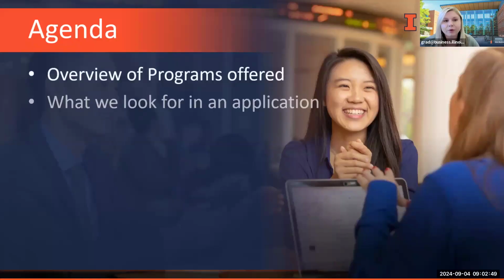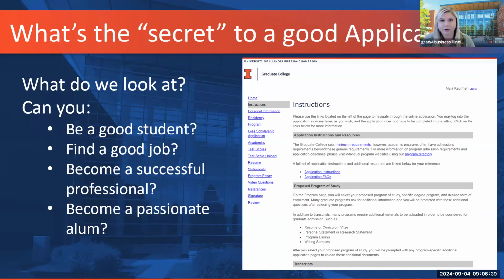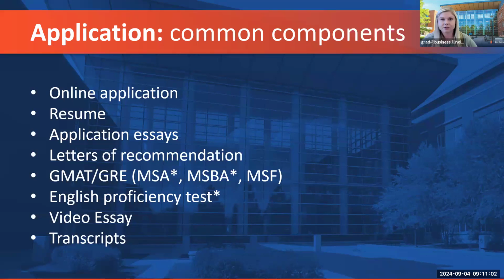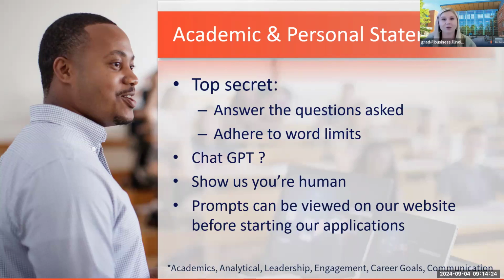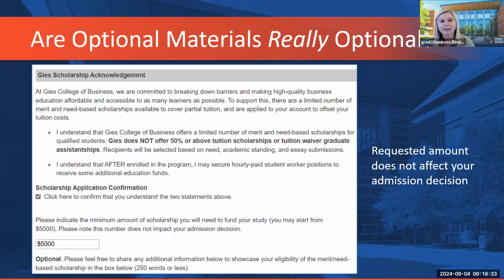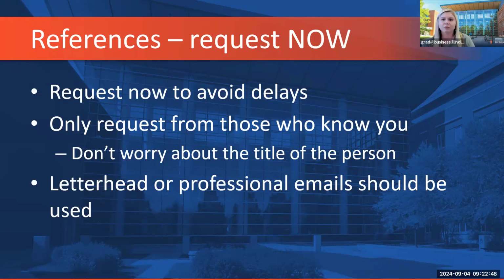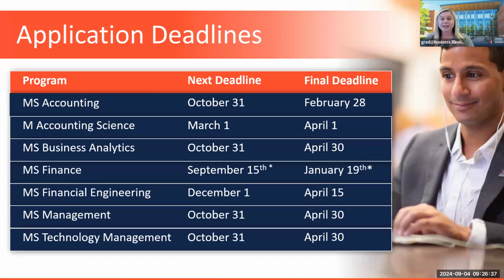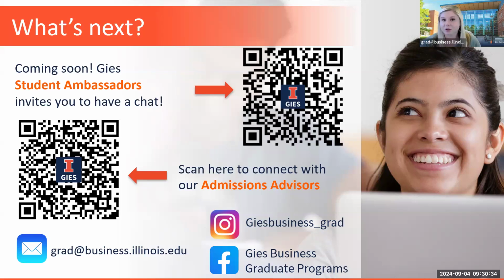Ace Your application for Gies Business Master's Programs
Get application tips from the people who actually read them. Our Admission Officers are advising experts, passionate supporters of the Illini, and actively involved in recruiting & admissions for Graduate Programs at Gies College of Business. Bring your coffee and stop in for a virtual chat to get your admissions questions answered. Learn how Gies can help further your career.

Chapters

Welcome - 0:00-0:52
Agenda overview - 0:52- 1:38
Overview of Programs offered - 1:38 - 3:46
What we look for in an application - 3:46 - 9:56
Tips and Tricks - 9:56 - 23:30
Application deadlines - 23:30 - 25:17
Next steps - 25:17 - 26:38
Q & A - 26:38 - 30:55